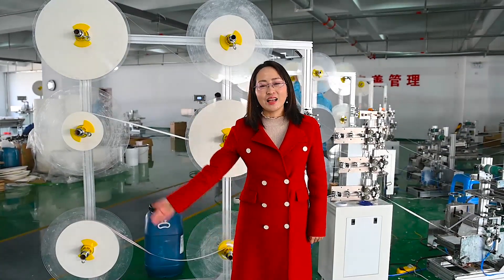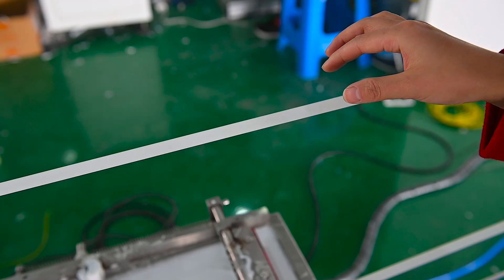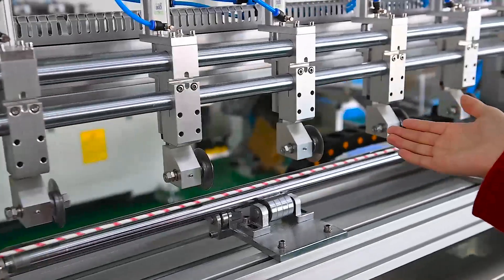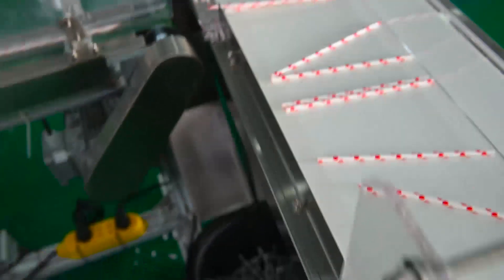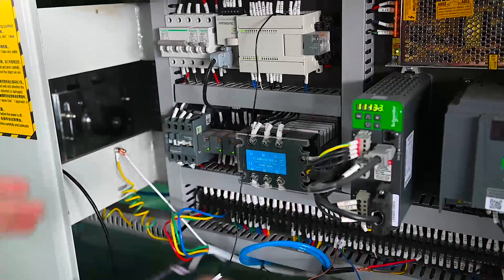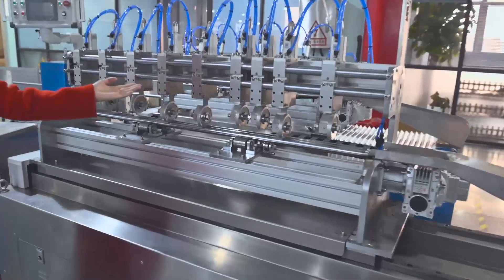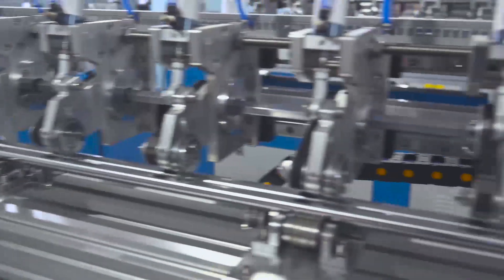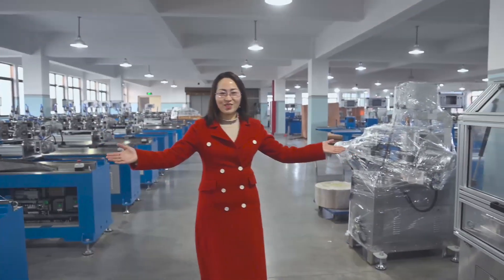Automatic paper straws making machine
Automatic paper straws making machine is used for producing paper straws.
The machine in video with 6 cutters, max. can install 10 cutters, and min. straw length can cut 42mm, and min. inner diameter of paper straw can make 5mm. max. can make 12mm paper straws.

The optional devices, you can chose dryer, auto paper connection device and protection cover.

We offer one-stop service, including whole line for paper straws production.  Such as paper straw machine, printing machine, slitting machine and straws packing machine.

RUIAN WIN-WIN MACHINERY CO., LTD.
Overseas manager: Ms. Yolanda